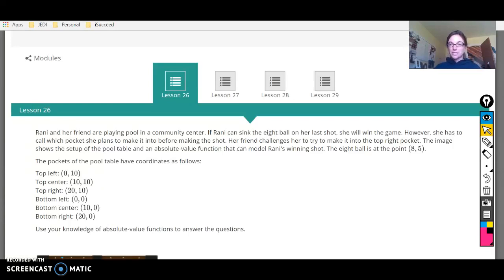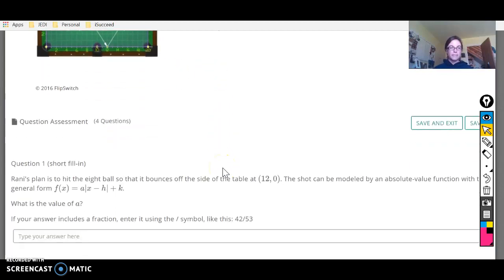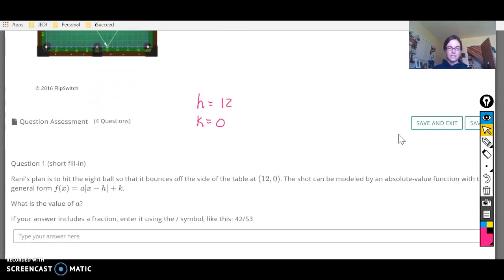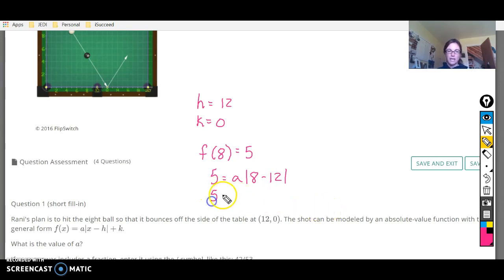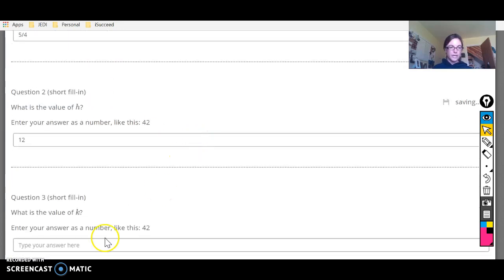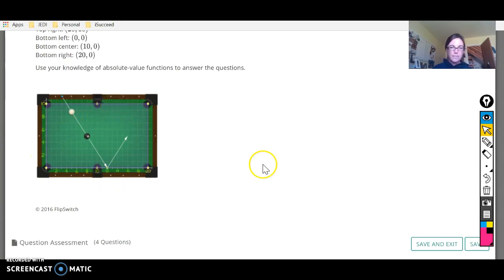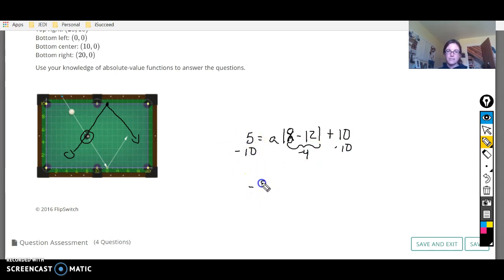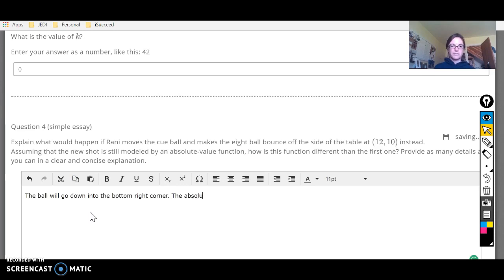Algebra 1B Project 6 Lesson 26